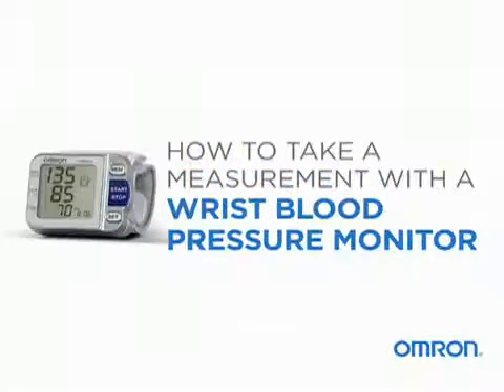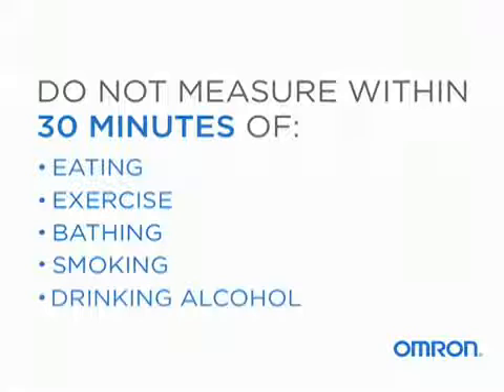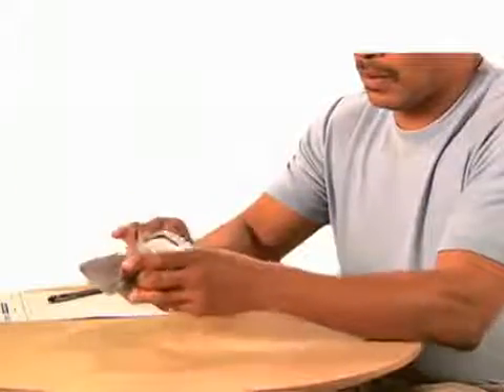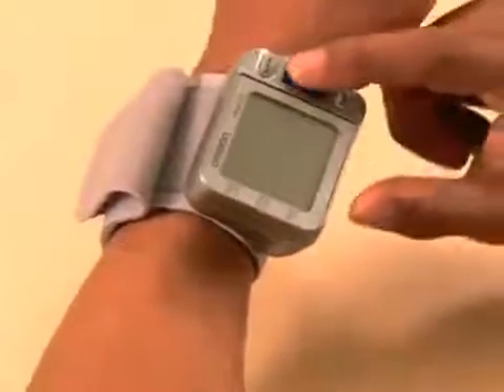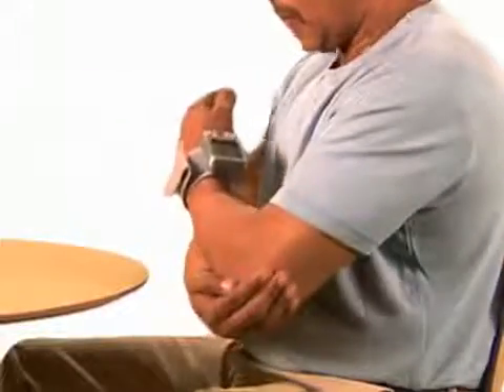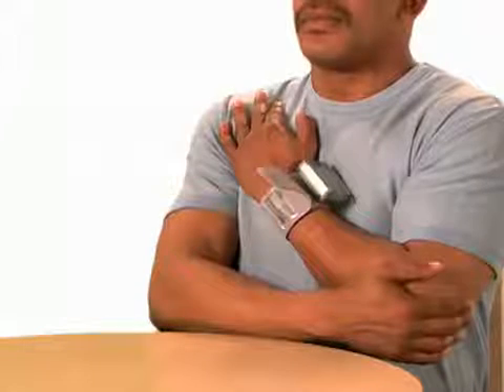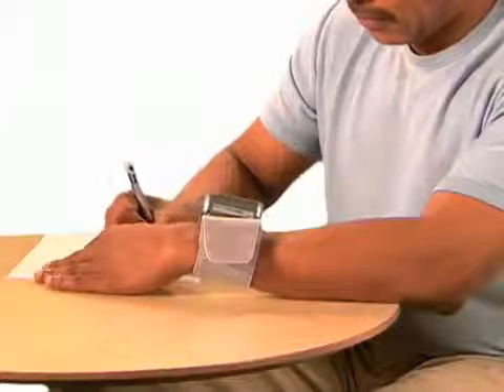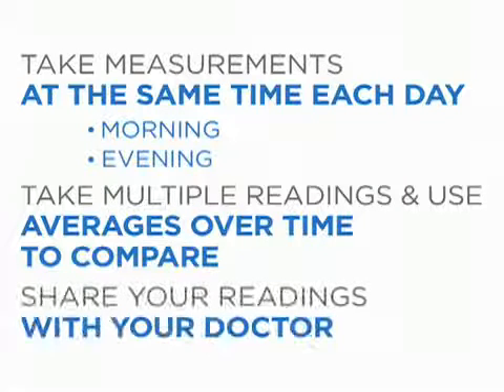How to Take Blood Pressure Measurements with an Omron Wrist Monitor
Demonstration of taking blood pressure measurements with an Omron Wrist BPMonitor.

Video Credit: Ormon Health